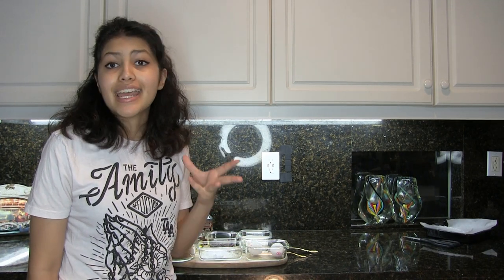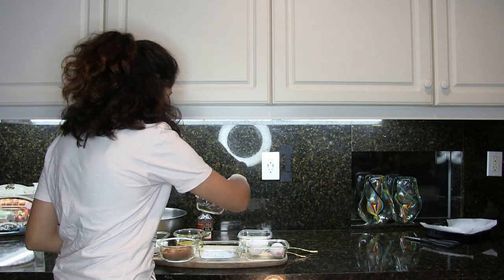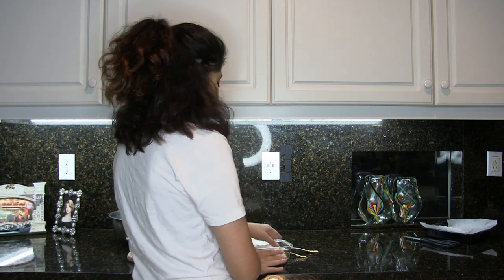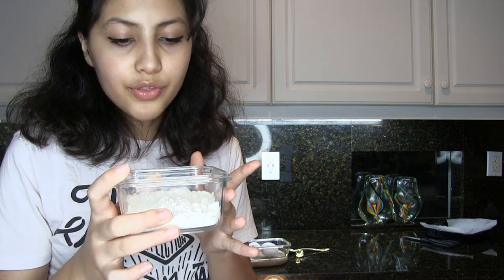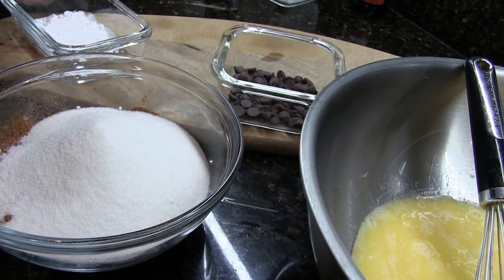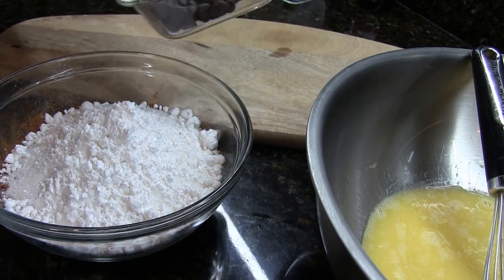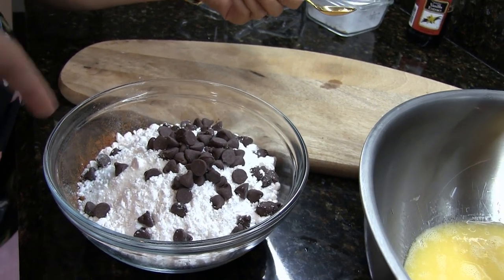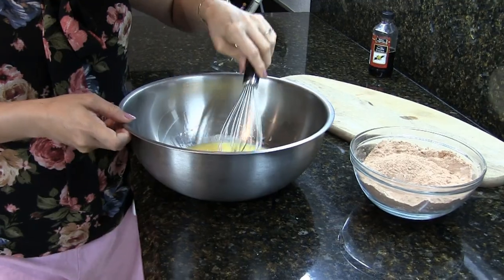HOW TO MAKE BROWNIES FT. MY MOM | Snazzy Sonia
Intro: I always love you (Prod. by Lukrembo)
Outro: Mug (Prod. by Lukrembo)
Background Music: Onion (Prod. by Lukrembo) Chocolate (Prod. by Lukrembo) Every day (jazz) (Prod. by Lukrembo) Temple (Prod. by Lukrembo)